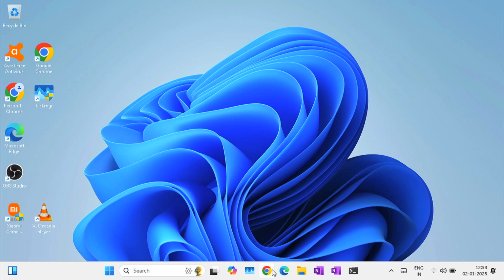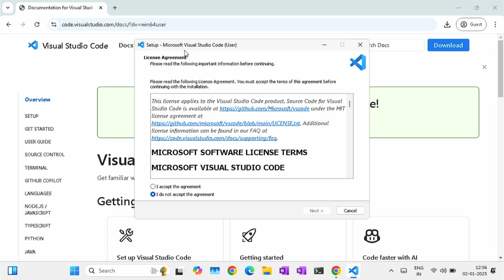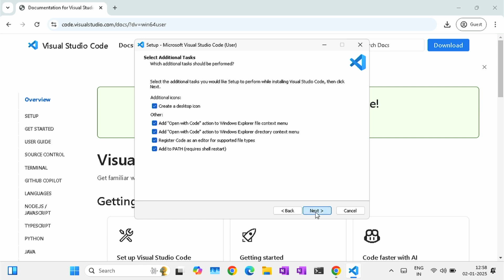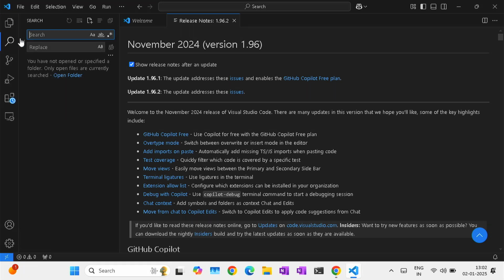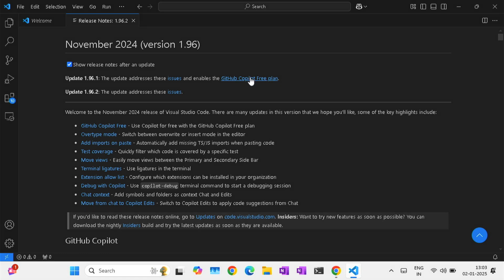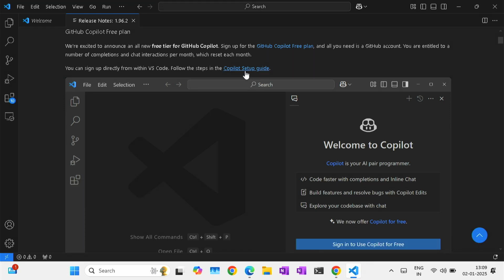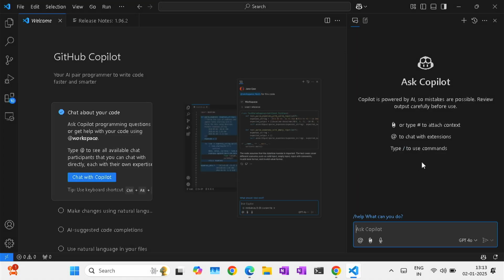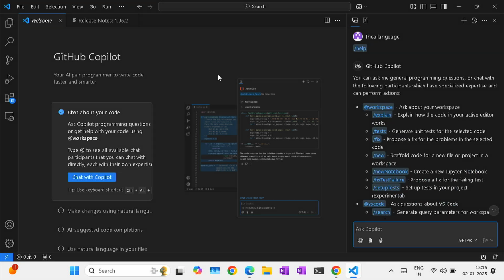Install VS Code & Github Copilot on Windows 11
Setting up Visual Studio Code (VS Code) on Windows 11 is a simple process that equips you with a robust code editor for coding, debugging, and managing projects. VS Code is packed with features like syntax highlighting, IntelliSense code completion, debugging tools, and a vast library of extensions, making it a favorite among developers. This guide will take you through the step-by-step process of installing VS Code on Windows 11, so you can dive into coding effortlessly.

Step 1 - download the VS code executable from the vs code website
Step 2 - install VS code using the executable
Step 3 - Understand the workspace in VS code
Step 4 - Sign in to your github account
Step 5 - Use copilot for free in VS code using your github account